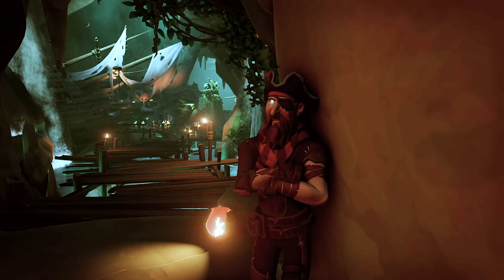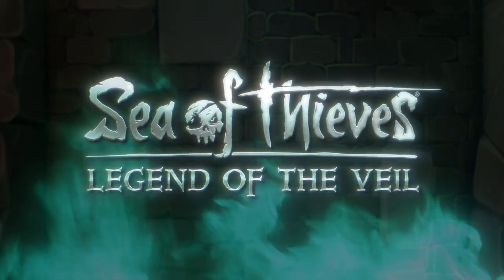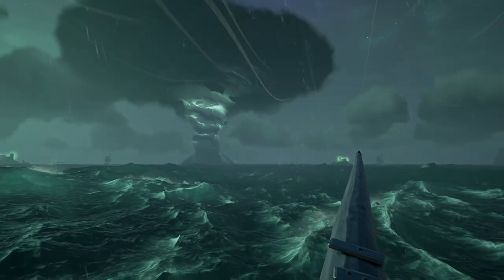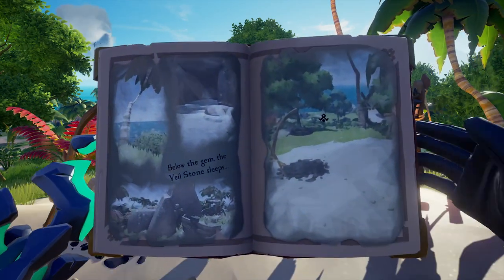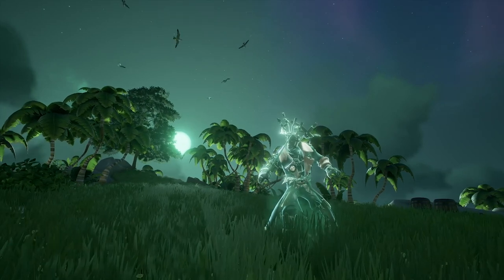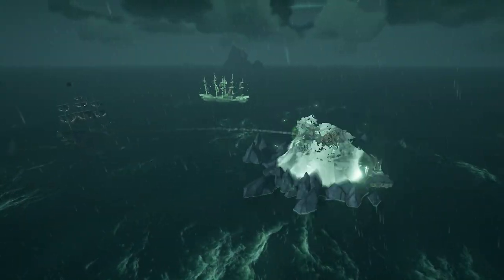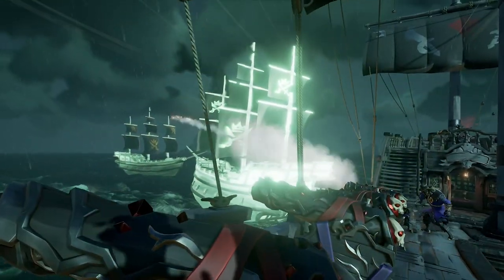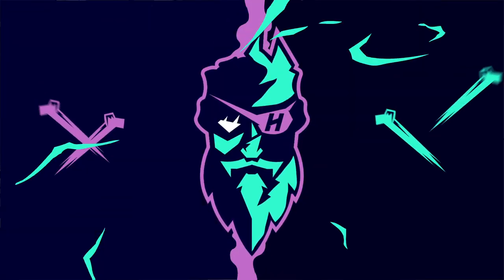FULL GUIDE: LEGEND of the VEIL (Sea of Thieves)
A FULL GUIDE breakdown of the brand new LEGEND of the VEIL Pirate Legend Exclusive!

MONDAYS | 1pm
TUESDAYS | 8am
WEDNESDAYS | 8am
THURSDAYS | 8am
FRIDAY | 8am